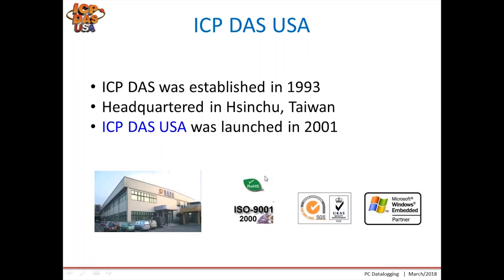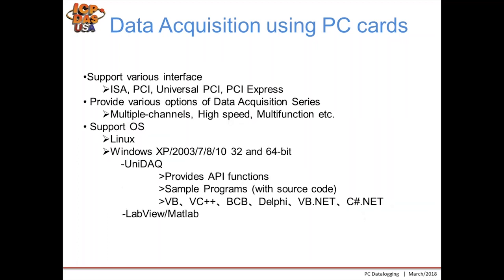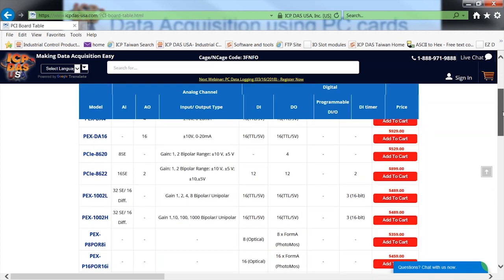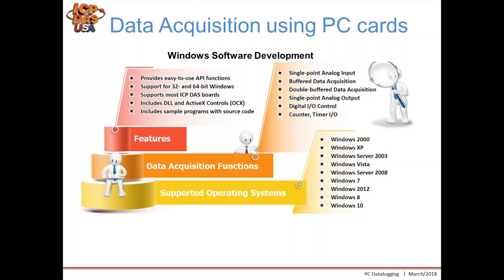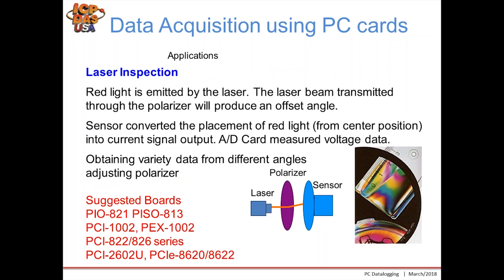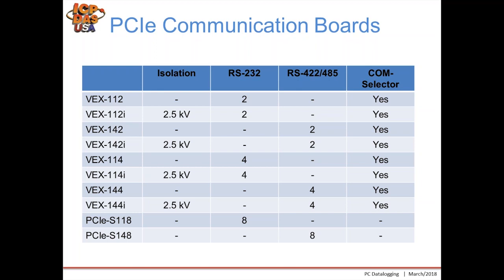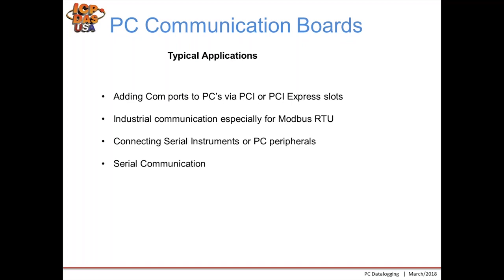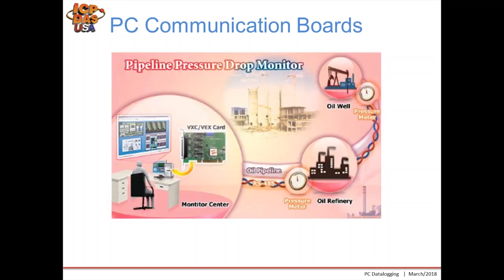PC Data Logging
PC Data Acquisition Cards and Serial Communication Boards

ICP DAS USA PCI and PCI Express cards allow engineering teams to add high-speed data acquisition, digital I/O, analog I/O, counters, relays, RS-232, RS-422, and RS-485 communication directly to an industrial computer.

In this webinar, we explain how to select, install, and use PC-based I/O and communication boards for monitoring, testing, automation, and industrial data-logging applications.

ICP DAS USA offers cards for several computer expansion formats:

✅ PCI
✅ Universal PCI
✅ PCI Express
✅ Legacy ISA systems

PC data acquisition cards are driver-based devices. They do not use a communication protocol such as Modbus by themselves. Instead, software communicates with the board through the supplied driver and API functions.

Available I/O functions include:

✅ Analog inputs
✅ Analog outputs
✅ Digital inputs
✅ Digital outputs
✅ Relay outputs
✅ High-speed counters
✅ Multifunction I/O
✅ High-speed sampling

To select the correct board, engineers should identify the computer’s expansion-slot type, required I/O signals, channel count, sample rate, operating system, and development environment.

Supported environments can include:

✅ Windows and Linux
✅ C and C++
✅ C# and Visual Basic
✅ LabVIEW
✅ MATLAB
✅ Java
✅ DASYLab

The UniDAQ driver provides API functions and example programs with source code for compatible boards. These examples can help developers read inputs, control outputs, configure channels, and build custom monitoring applications.

PC-based data acquisition cards are especially useful for applications requiring fast, deterministic access to local signals.

Example applications include:

✅ Electronic assembly inspection
✅ PCB testing
✅ Laser inspection
✅ High-speed counting
✅ Robotics and sorting machines
✅ Laboratory automation
✅ Machine vision support
✅ Factory data acquisition

The webinar also reviews PCI and PCI Express serial communication cards.

These boards add permanent RS-232, RS-422, or RS-485 ports to a computer and can be used with PLCs, HMIs, meters, barcode scanners, cellular modems, industrial instruments, and Modbus RTU networks.

Available communication-board options include multiple serial ports, isolated interfaces, and configurable COM-port assignments.

Unlike local PCI I/O cards, communication boards can connect the PC to external devices that use protocols such as Modbus RTU.

❓ QUESTION

Are you adding local I/O or serial communication to an industrial PC? Comment your slot type, signal requirements, channel count, sample rate, operating system, and software platform, and we’ll help point you toward the right board.

📘 About

This webinar covers PCI and PCI Express data acquisition cards, analog and digital I/O, high-speed counters, UniDAQ drivers, Windows and Linux development, LabVIEW, MATLAB, serial communication boards, RS-232, RS-422, RS-485, Modbus RTU, industrial testing, and PC-based automation.